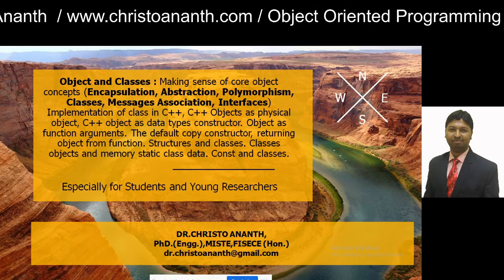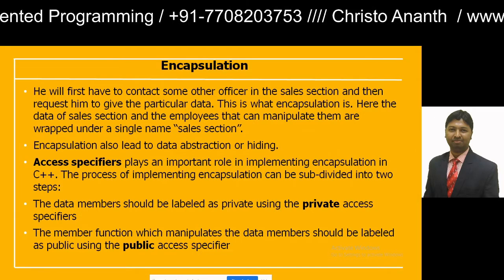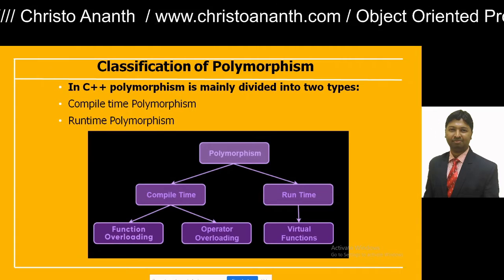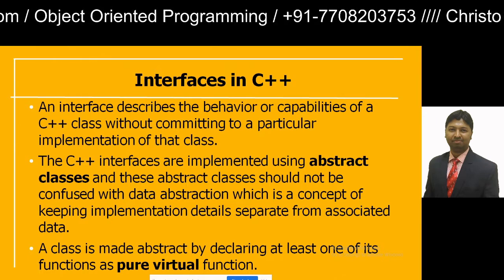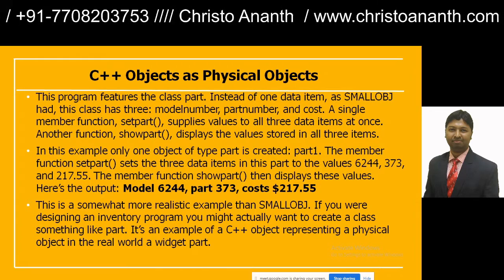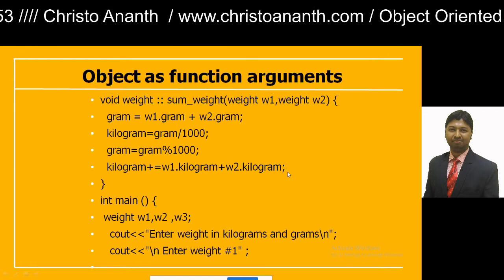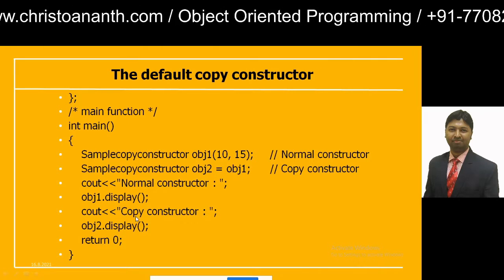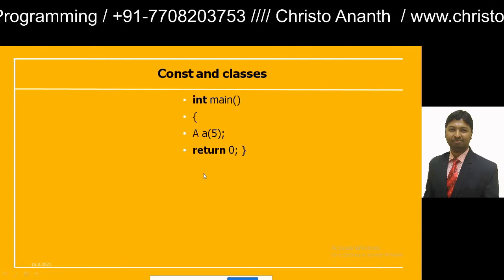Christo Ananth - C++ Object and Classes,Implementation of class in C++ - Object Oriented Programming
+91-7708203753